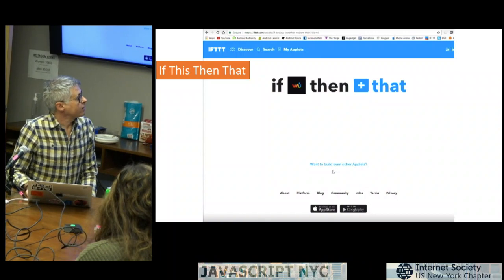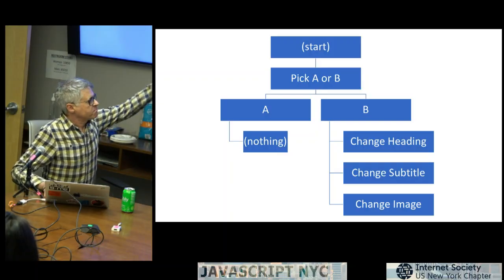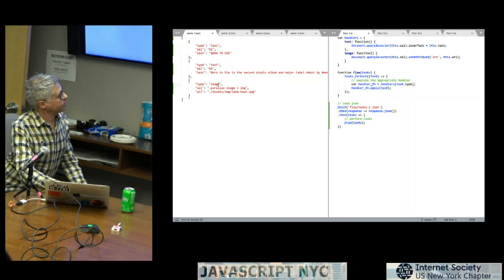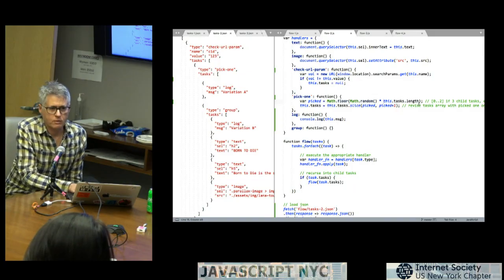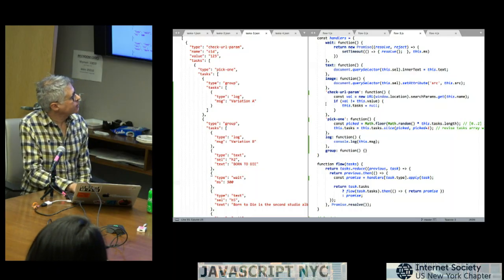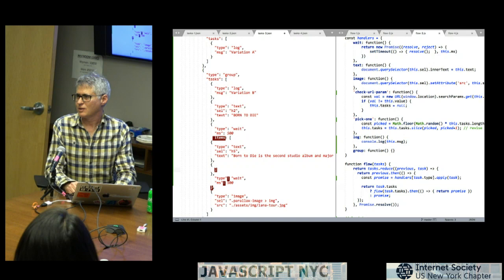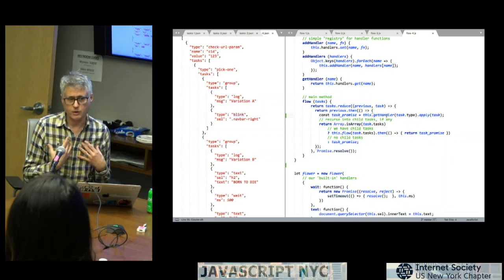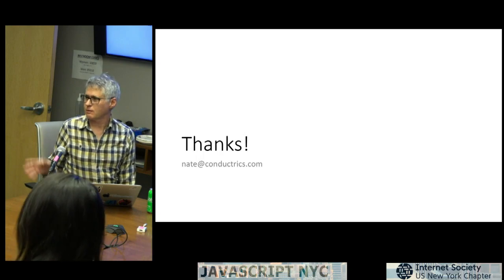Creating a simple "flow-based programming" feature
Originally published on Livestream.com on November 20, 2019 at 10:55 PM CST

Nate Weiss
CTO and tech lead, Conductrics

Note: The description was truncated due to length limitations. Original event caption: "Creating a simple "flow-based programming" feature"